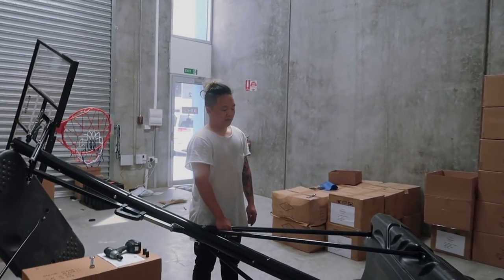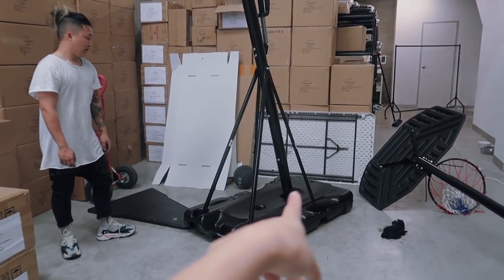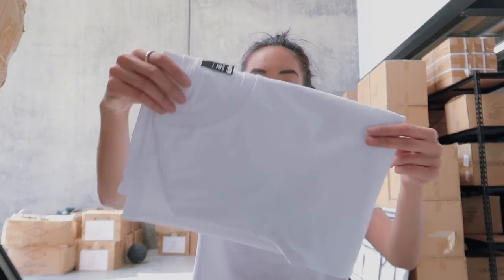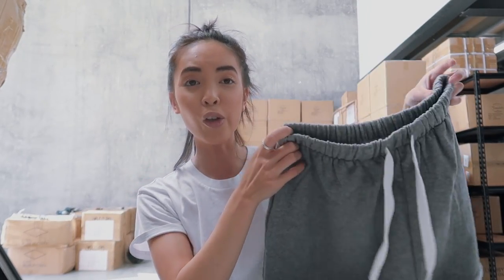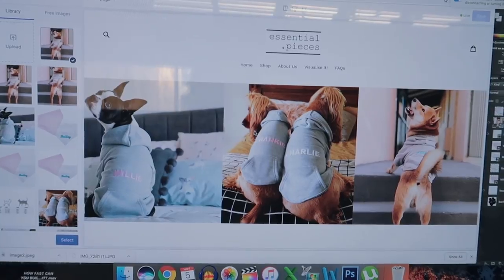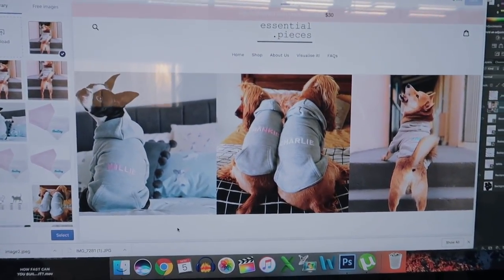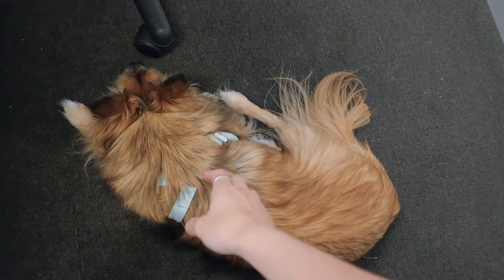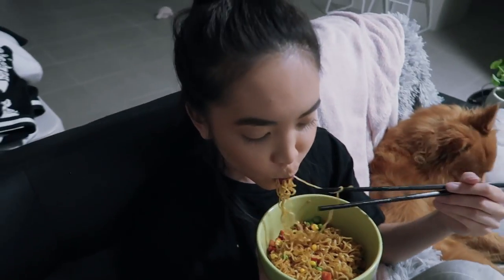WON MY OWN GIVEAWAY??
Hey guys,

♥ HaoYouPhill

Phellicia Le
Parcel Locker